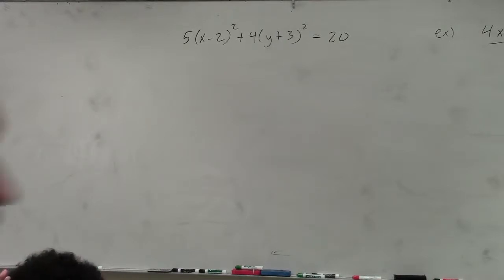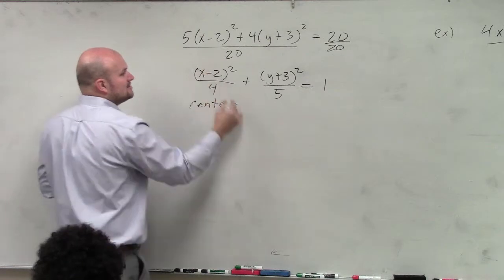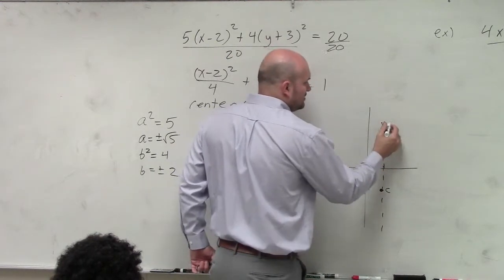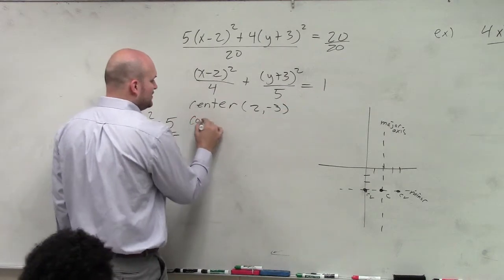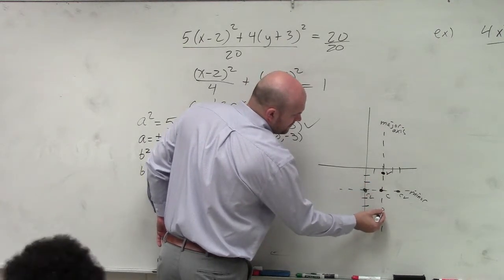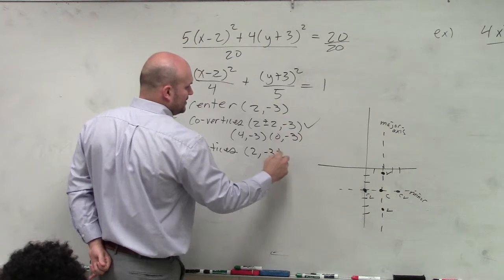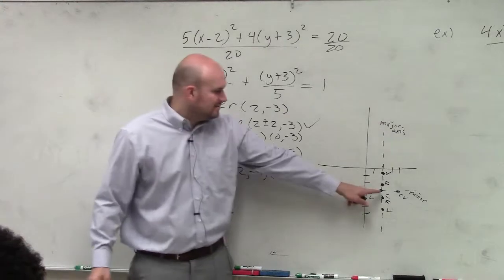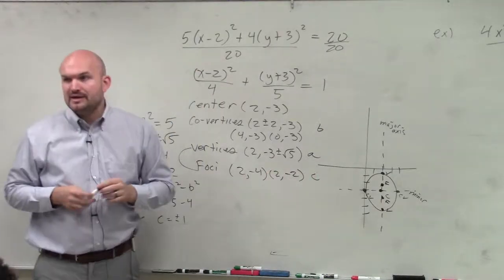Graph an ellipse and identify it's parts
Learn how to graph vertical ellipse not centered at the origin. A vertical ellipse is an ellipse which major axis is vertical. To graph a vertical ellipse, we first identify some of the properties of the ellipse including the major radius (a) and the minor radius (b) and the center. These properties enables us to graph the ellipse.